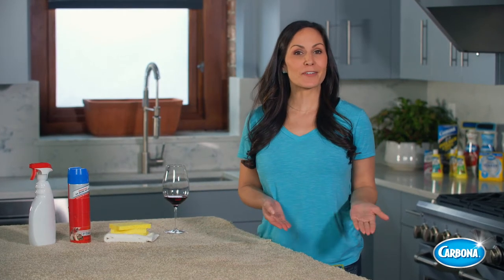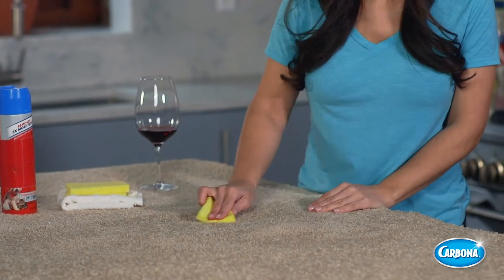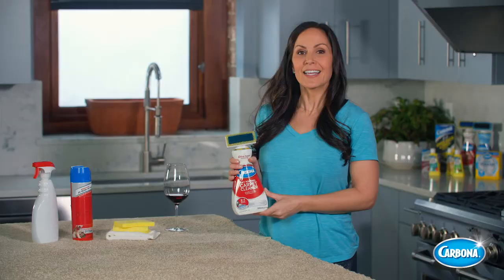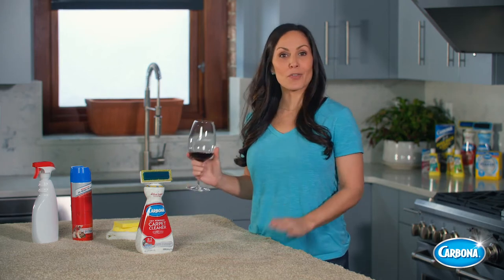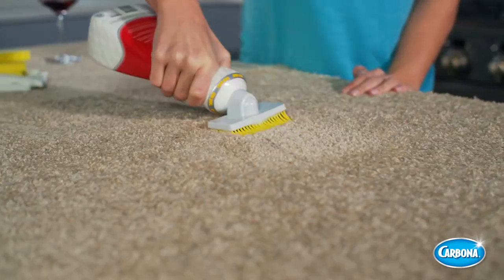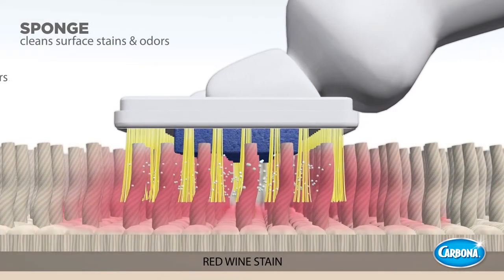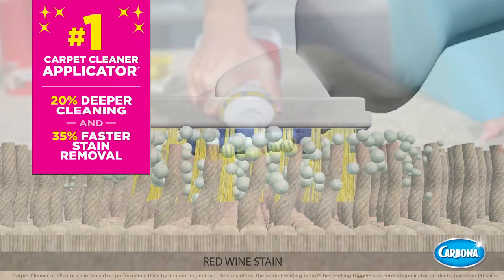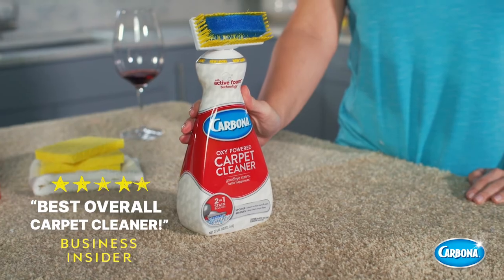Carbona Carpet Cleaner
Save your carpets from stains with Carbona Carpet Cleaner!

Carpet stains can make you feel as bad as they look… but you can change that with Carbona Carpet Cleaner!

It has an oxy-powered formula and a built-in brush applicator that creates an easy and effective way to get those ugly stains right out!